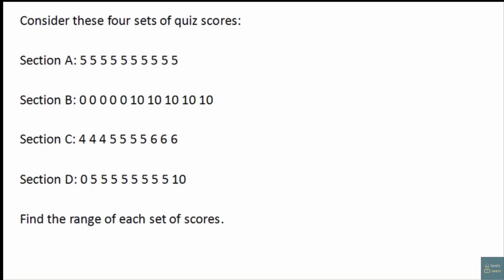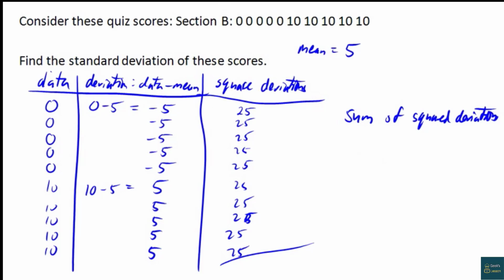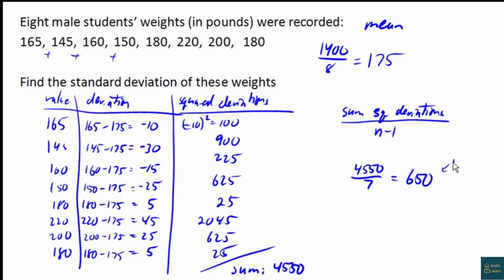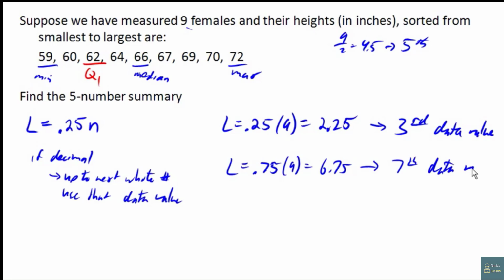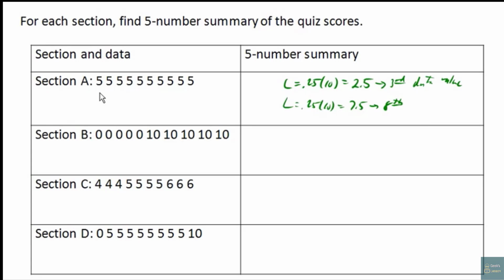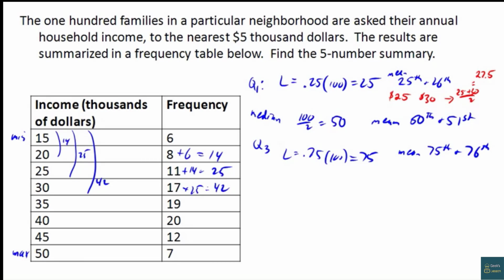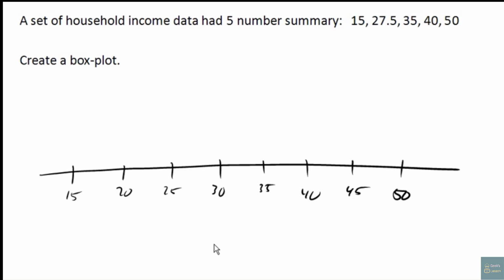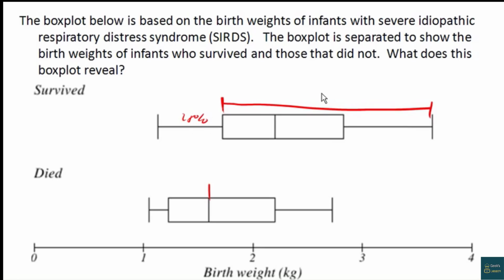Statistical Data Analysis for Beginners | Part 2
In this course you will learn about how to interpret data with statistical analysis. This course is for beginners who like to understand how to interpret data in a statistical way through examples.